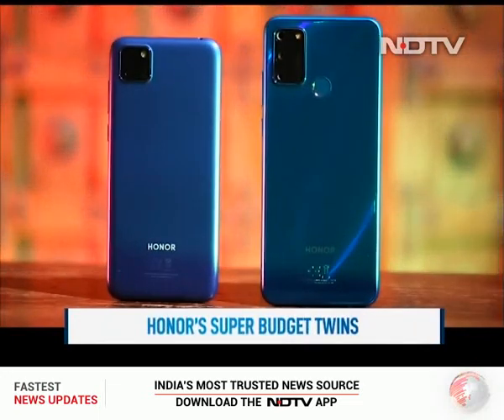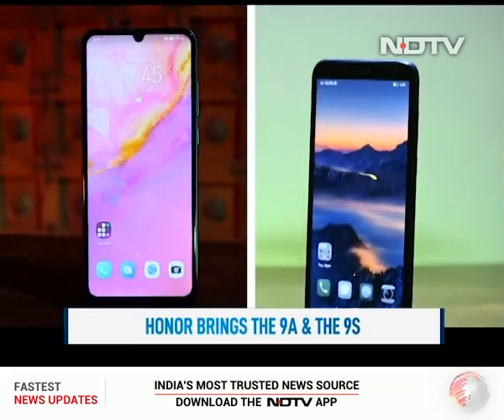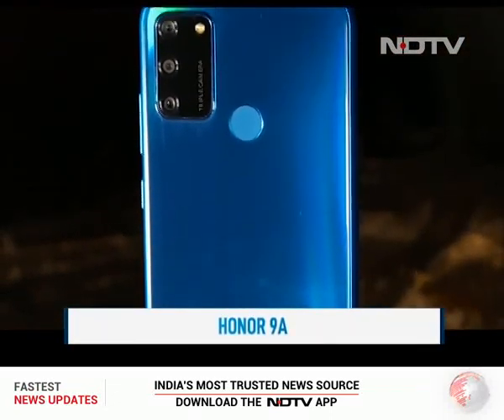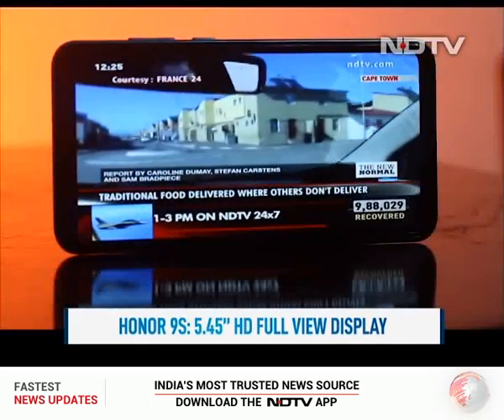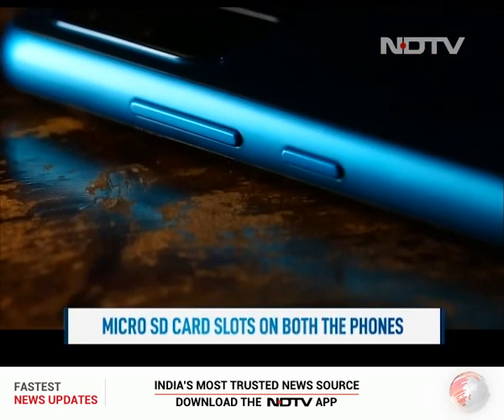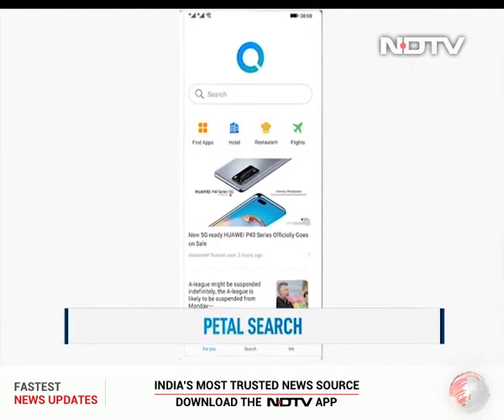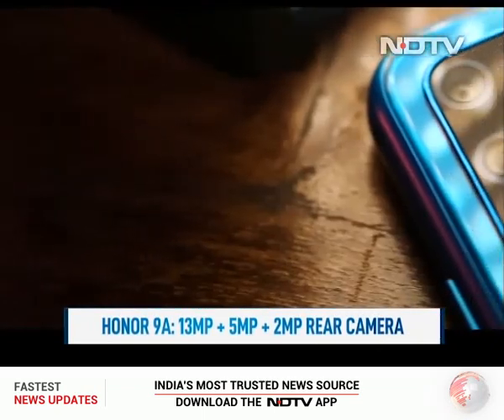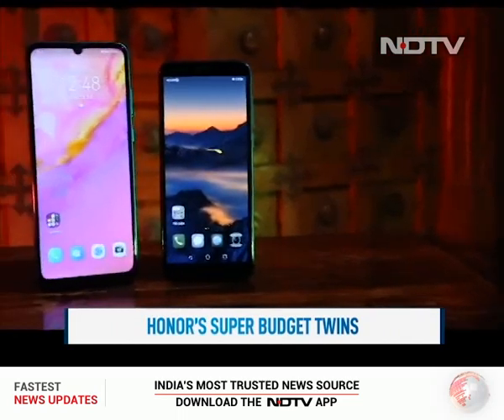Honor's Super Budget Twins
Honor this week launched not one but two phones in the budget segment in India. Both the Honor 9A and the 9S come packed with features but have Huawei's AppGallery instead of the Google Play store. What do you get, what do you miss, and should you buy the new budget phones? We tell you.